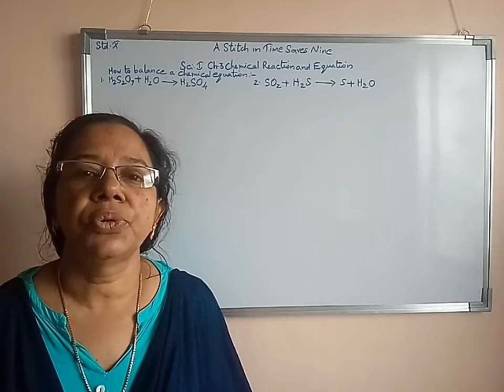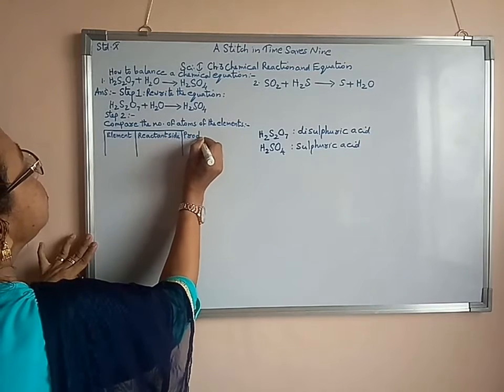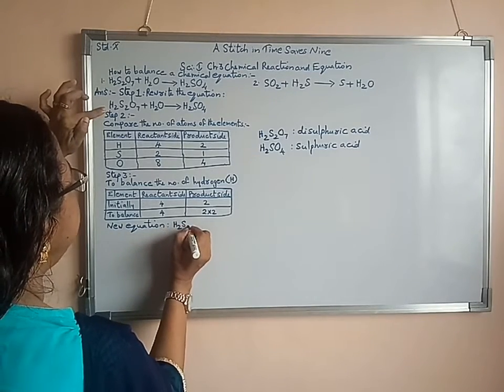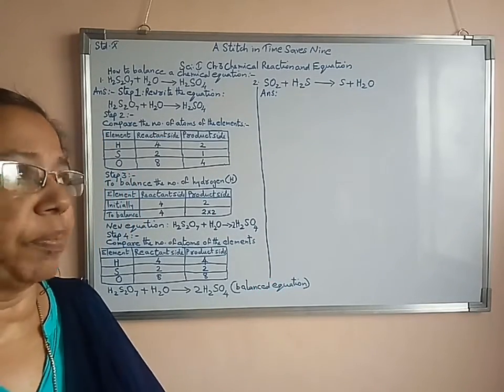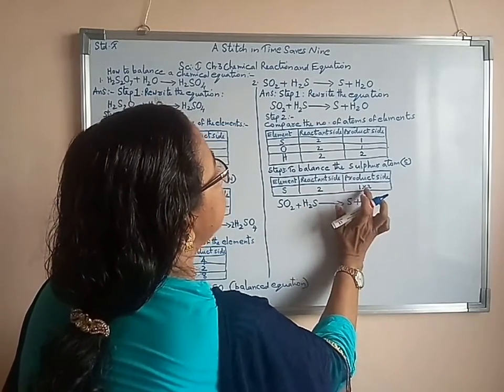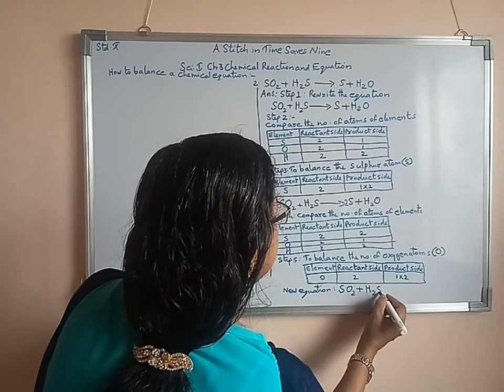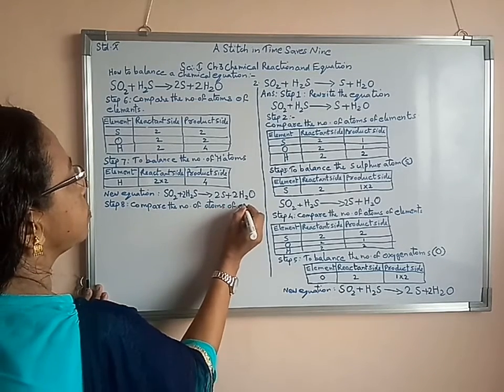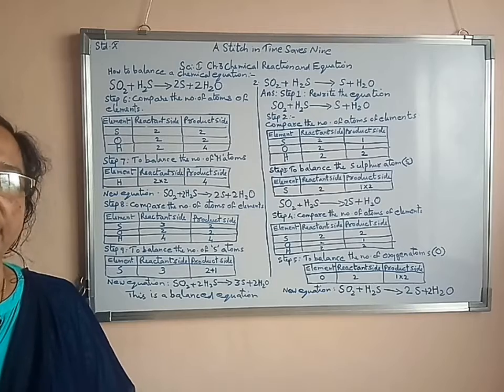Std X Science l Chapter 3 Chemical Reactions and Equations ( video 2)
How to balance the equations